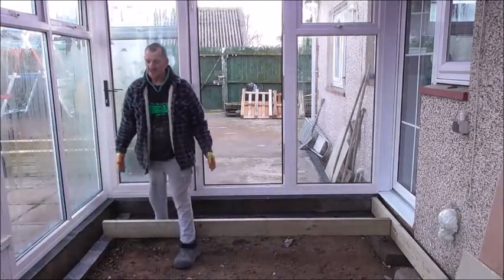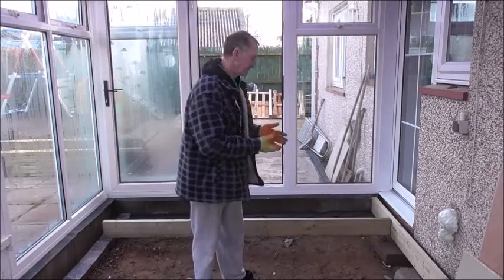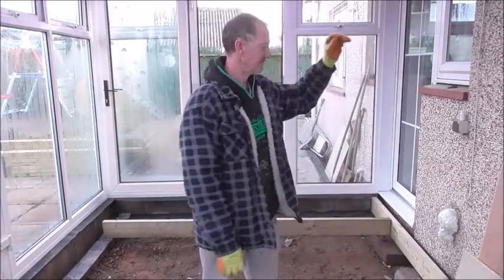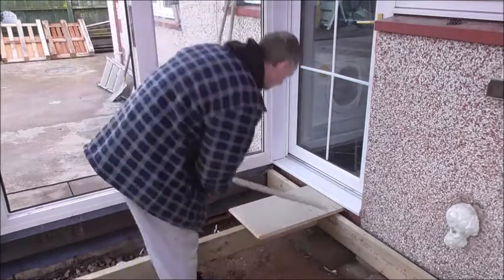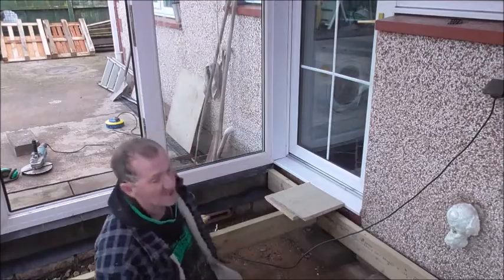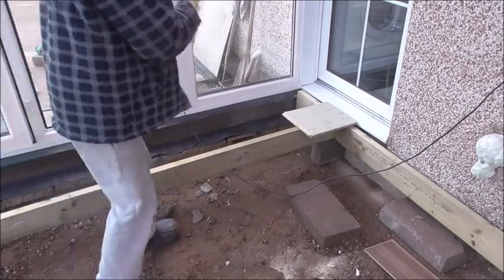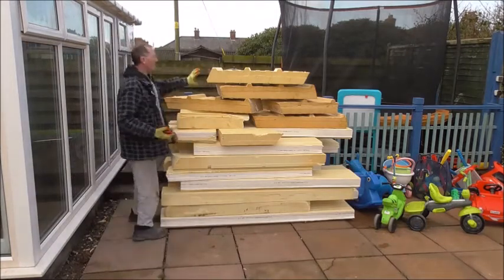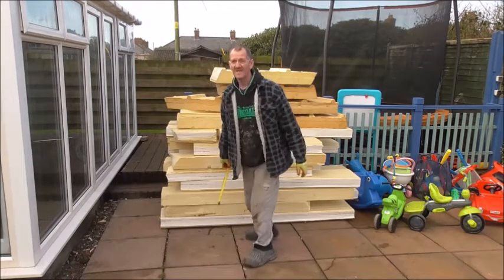Build a conservatory p5 Joisting & Insulation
Now to start installing the floor, in this video i will be laying out the joists and setting the final level that i want , also starting to insulate the floor which i am hoping will help to keep it nice and warm even in winter